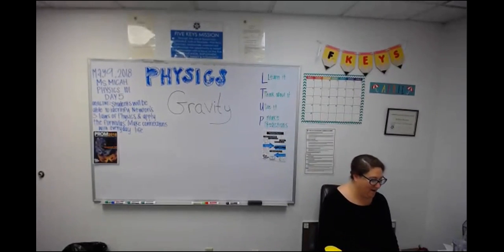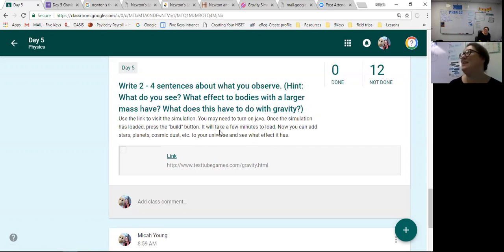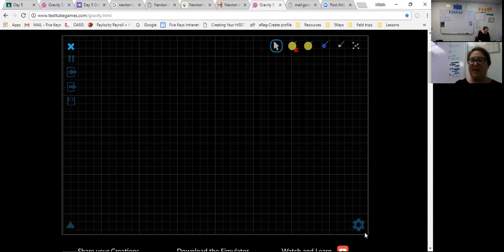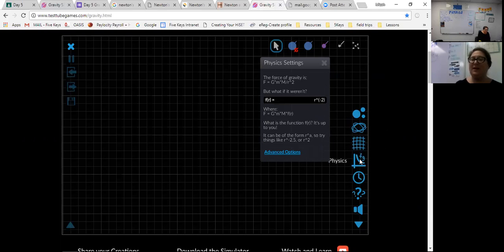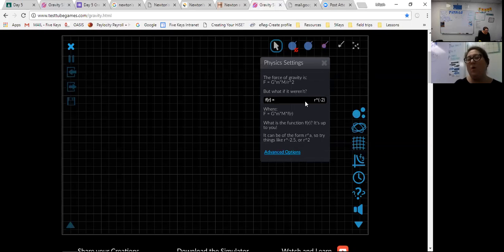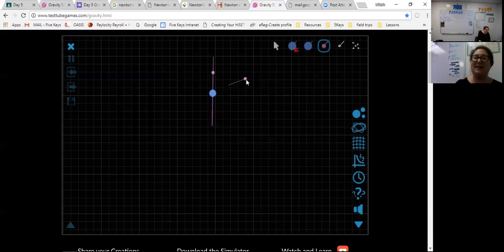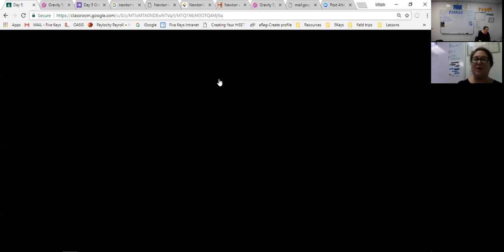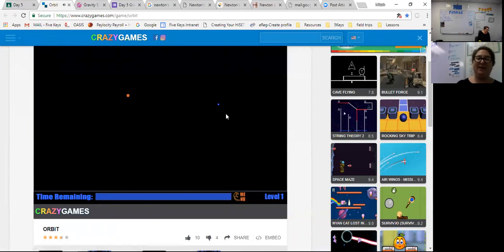Physics101 D5 P3